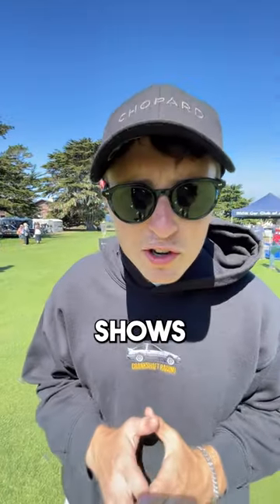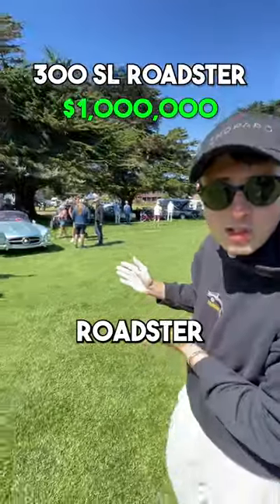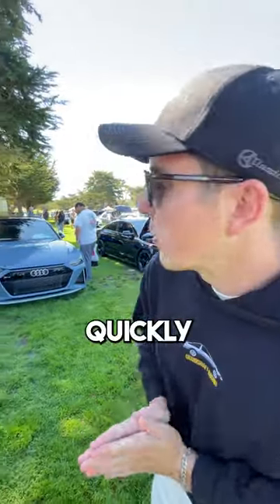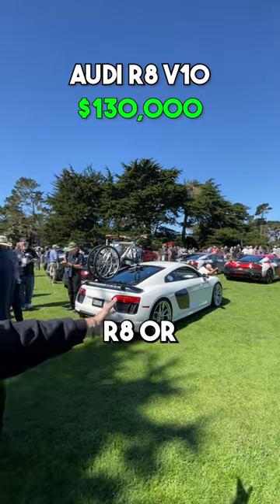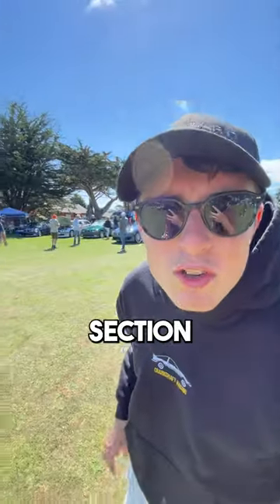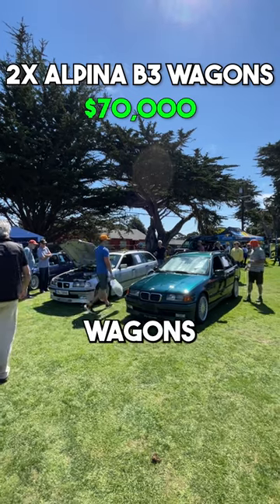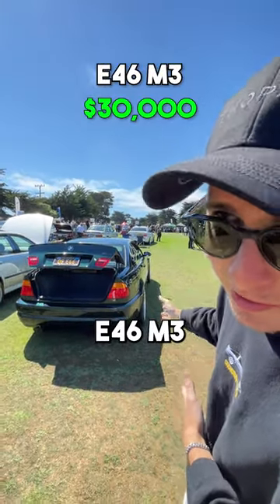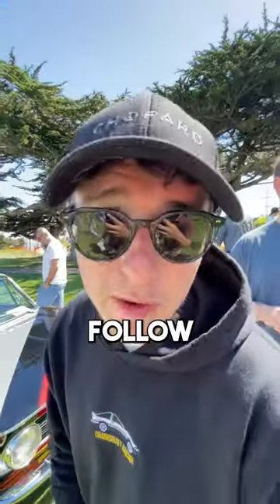The Coolest Car Show...